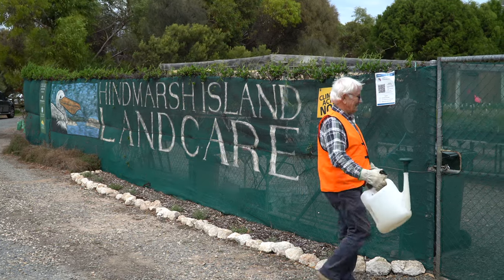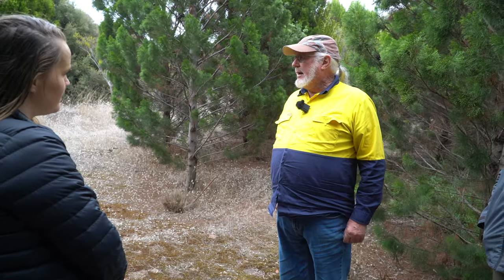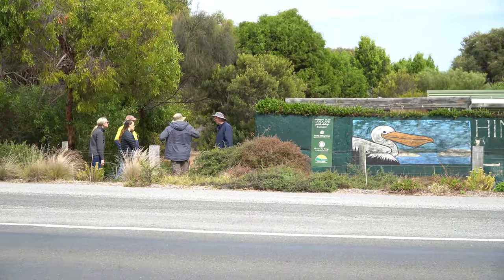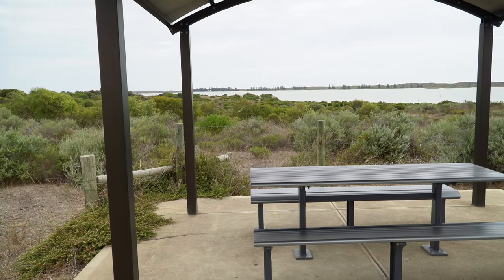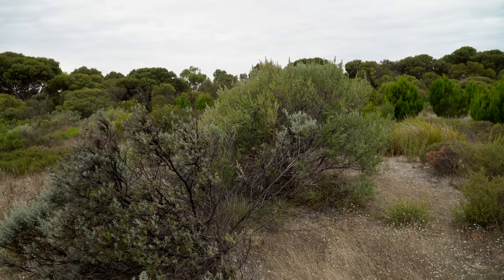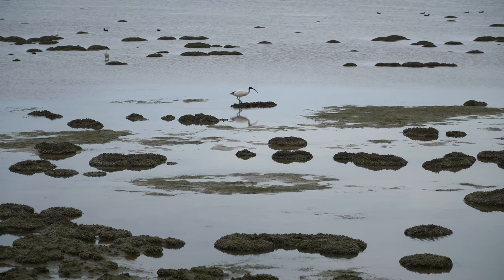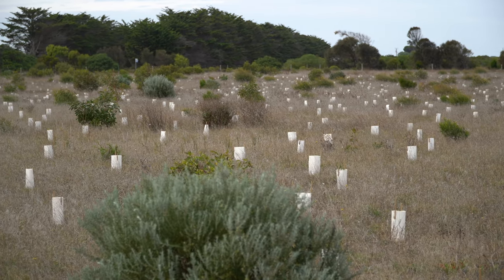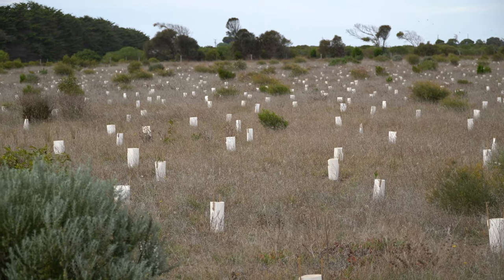Hindmarsh Island Landcare Group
Can you imagine planting 676,000 native tubestock? Well, that's just what the Hindmarsh Island Landcare Group Inc has done over the past 20 years!
This highly successful group have been dedicated to restoring and re-establishing native vegetation to connect wildlife habitat across Hindmarsh Island and to become more climate resilient.
Check out this video to see the importance of partnerships and volunteers, and how this leads to amazing on-ground outcomes 🌱🌳
Landcare Association of SA
Landcare Australia
Green Adelaide
Goolwa to Wellington Local Action Planning